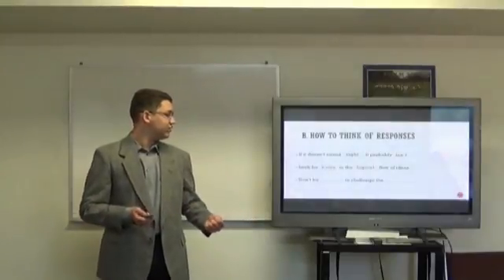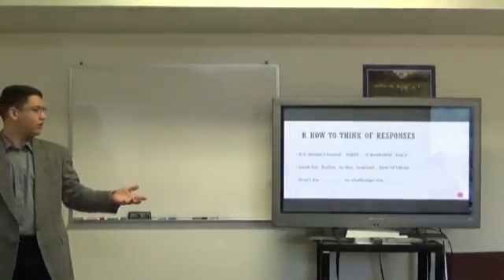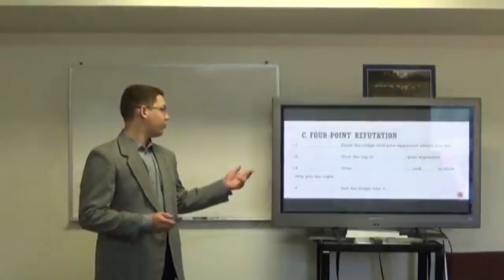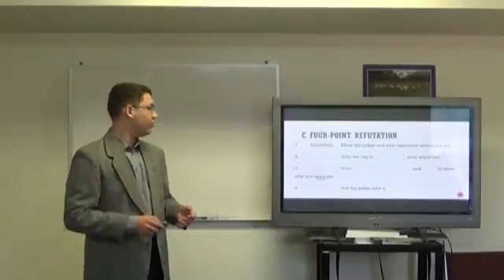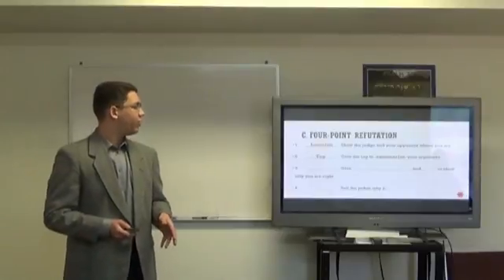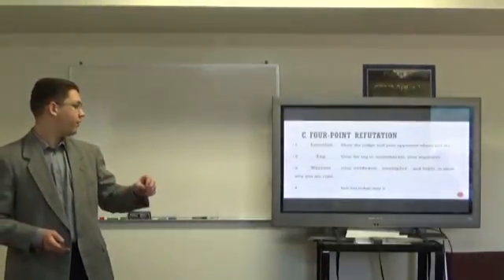MHSD Novice Lincoln Douglas Debate Camp 2016 Video 4: Argumentation - Joshua Reeves